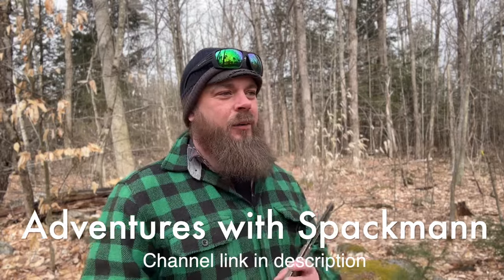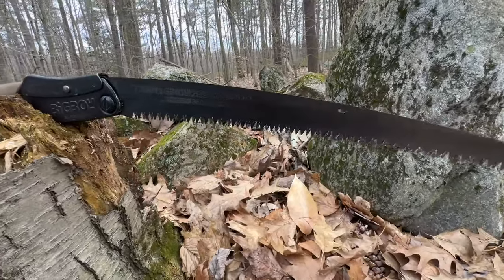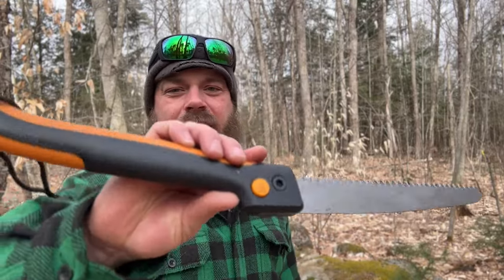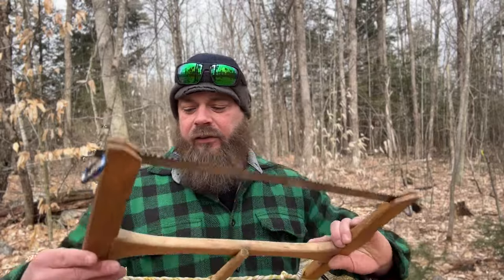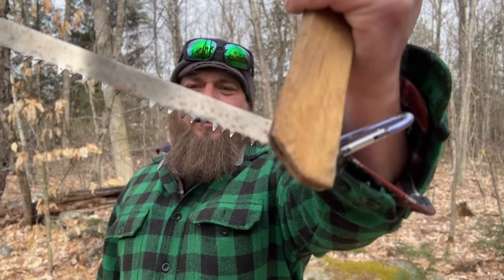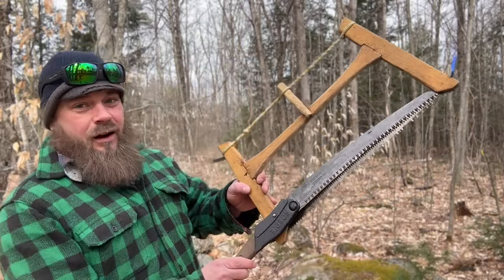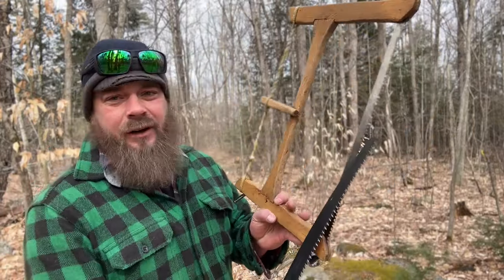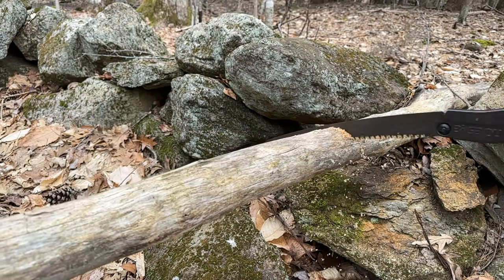One year later / Silky BIGBOY and why I'm ditching the bucksaws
A quick look at my Silky Bigboy Outback edition after one year of use, and why  I'm ditching the bucksaws. I hope you enjoy this conversation.

If you enjoyed this review here is a link to a playlist of gear reviews I have done over the years for your entertainment.  Thank you for your support.